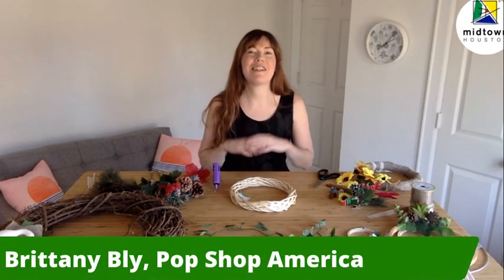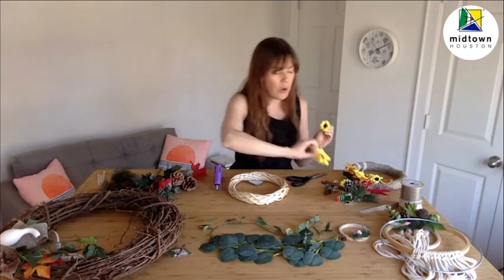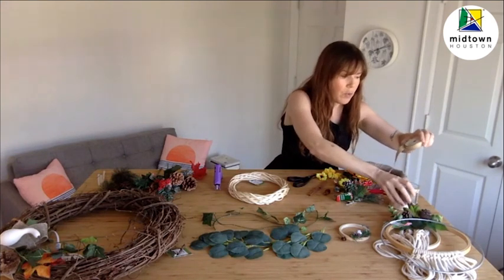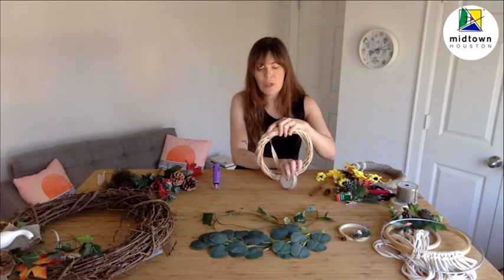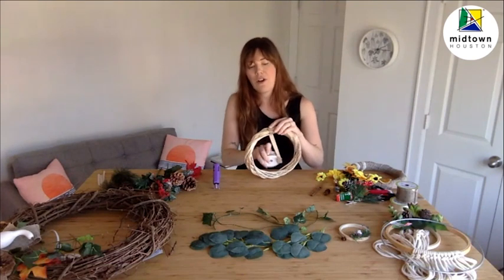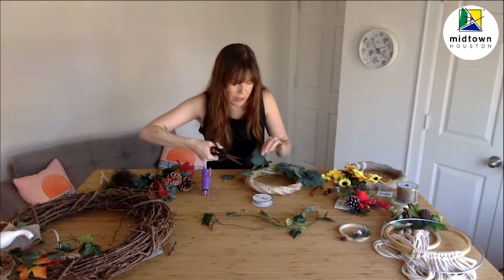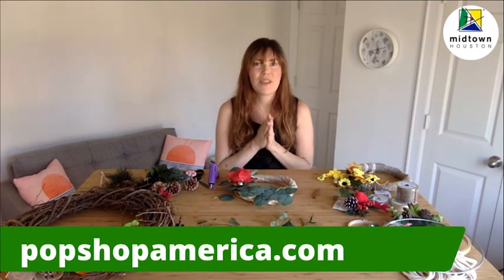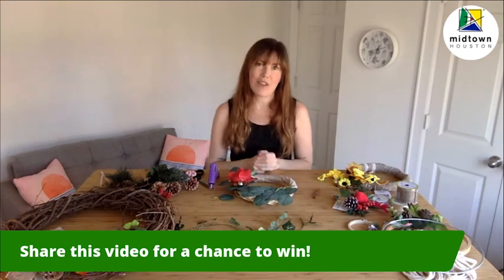December Teach You Tuesday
Are you looking for classes that inspire, motivate, and teach you?
We’re partnering with Pop Shop America to teach us how to DIY your own holiday wreath.

Show off your wreath on social media using our midtownHOU hashtag. Join us live on the Midtown Houston Facebook Page.